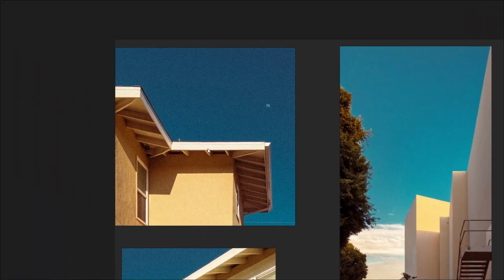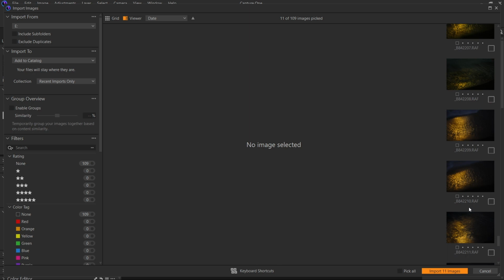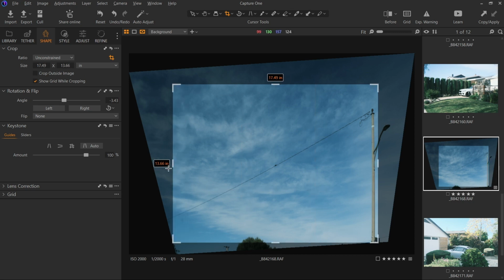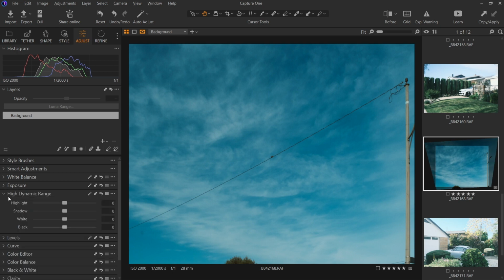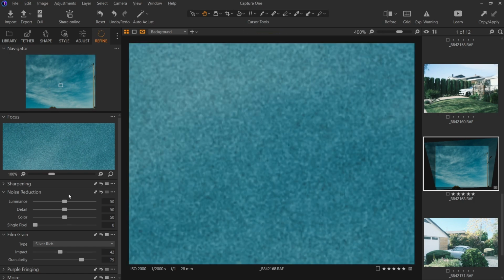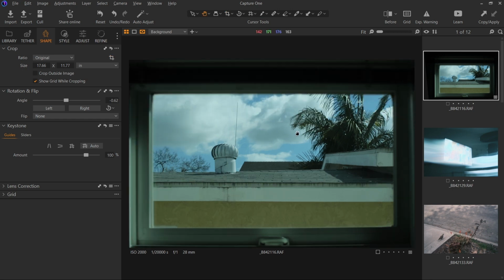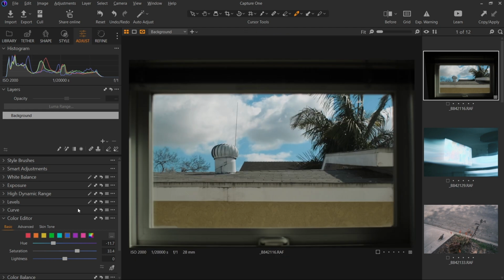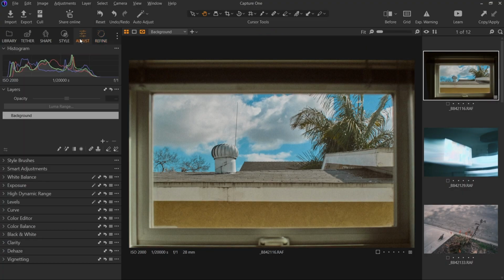How I edit my photos! (+lut)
I know this style isn't for everyone but I did get a few questions asking how. Feel free to shoot me an email with any questions! (I DECIDED TO JUST MAKE THE LUT FREE BY THE WAY)

HARDWARE:
Microphone: Electro-Voice RE20
Audio Interface: Focusrite Scarlett 2i2
Computer: Lenovo LEGION 5 w/ 3050

if you're curious about any music, it's all by me! it'll be on this channel and streaming services soon enough (excluding spotify) if you're interested. currently the best way to support me is by subscribing and buying my lut.